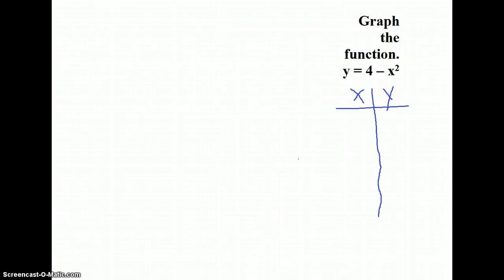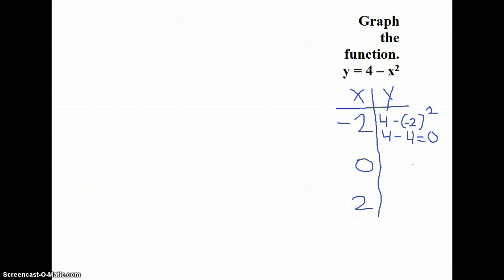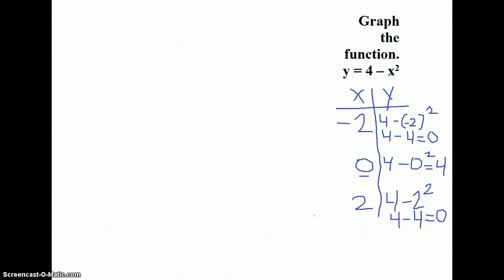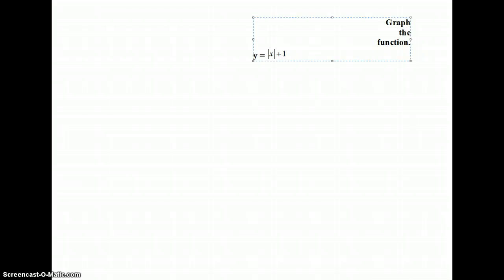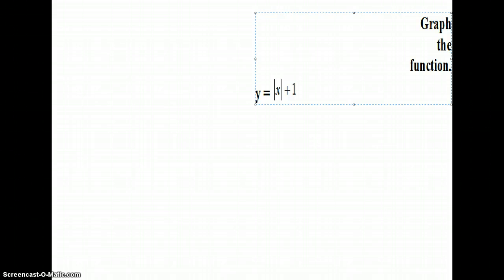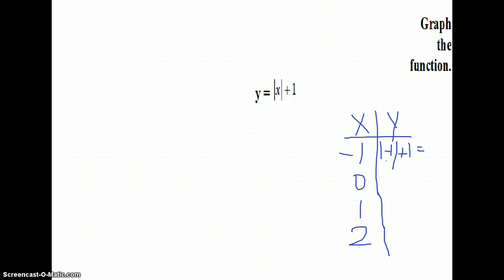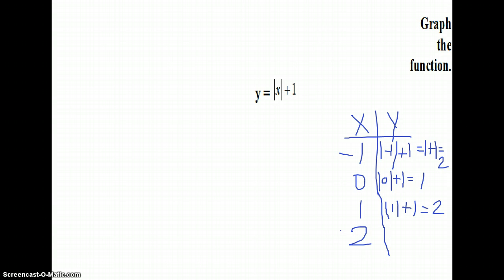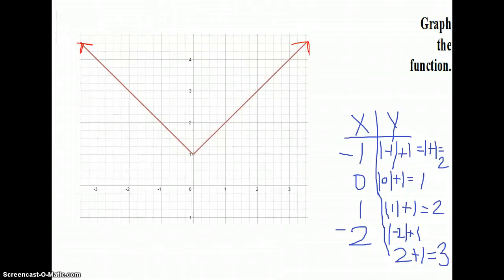Graphing Functions by Plotting Points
How to graph functions by plotting points